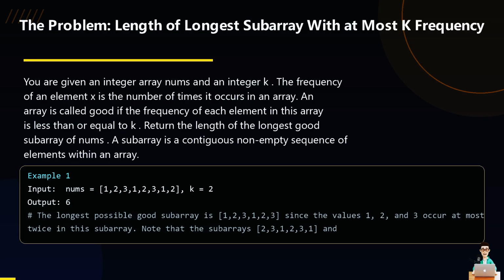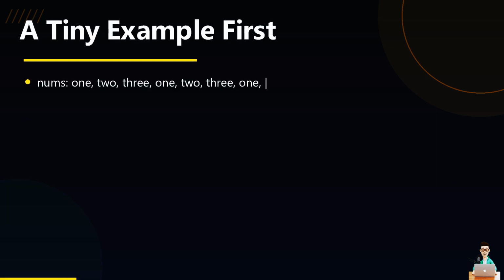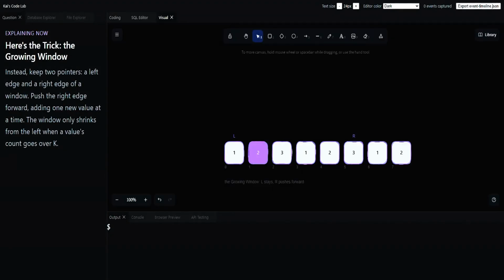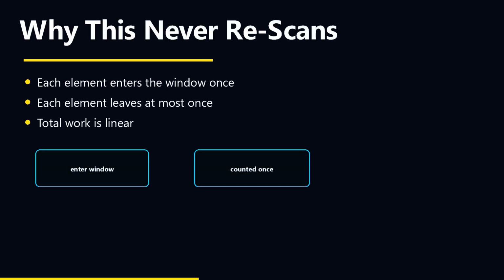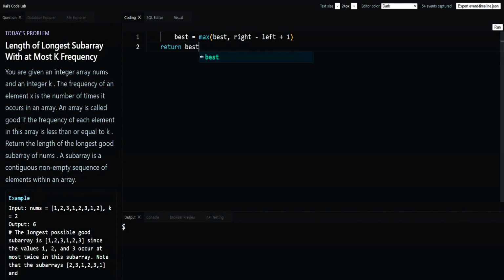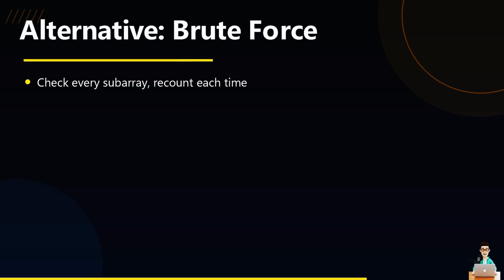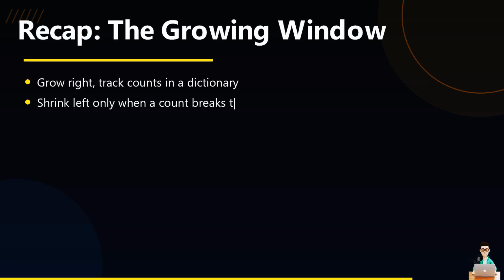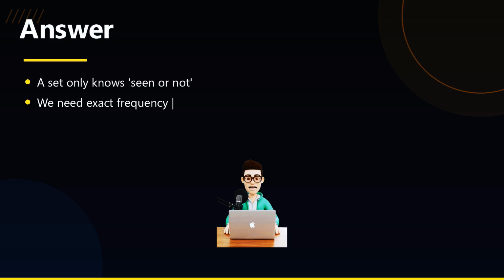2958. Length of Longest Subarray With at Most K Frequency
Chapters:
0:00 The Problem
0:19 Break This Rule Once
0:33 Fun with Learning Technology
0:47 Where This Shows Up
0:58 A Tiny Example
1:13 The Tools We'll Use
1:26 Brute Force on the Example
1:41 Where Brute Force Breaks
1:55 The Growing Window Trick
2:07 Counting With a Dictionary
2:17 Walking Through the Example
2:31 In Short
2:40 Why This Never Re-Scans
2:51 Big O of N
3:01 Turning the Idea Into Steps
3:15 The Code: Setup
3:24 Growing and Shrinking the Window
3:36 Tracking the Best Answer
3:45 The Full Solution
3:52 Dry Run: Alternating Pattern
4:05 Pause: All Same Elements
4:14 The Answer: Four
4:23 A Realistic Mistake
4:34 Alternative: Brute Force
4:47 Complexity of Our Solution
4:57 The Pattern You'll Reuse
5:25 Recap: The Growing Window
5:57 Quick Quiz
6:05 ...
6:06 Answer
6:14 Round 2
6:21 ...
6:22 Answer

Chapters:
0:00 The Problem
0:19 The Rule You Must Not Break
0:33 Meet Kai
0:47 Real-World Use Cases
0:58 A Small Example
1:13 Sliding Window Tools
1:26 Brute Force Walkthrough
1:41 Where Brute Force Fails
1:55 The Growing Window Trick
2:07 Counting With a Dictionary
2:17 Example Walkthrough
2:31 Quick Recap
2:40 Why It Never Re-Scans
2:51 O(N) Time Complexity
3:01 Turning the Idea Into Steps
3:15 Code: Setup
3:24 Code: Grow and Shrink
3:36 Code: Tracking the Best
3:45 Full Python Solution
3:52 Dry Run: k Equals One
4:05 Edge Case: All Same Elements
4:14 The Answer Is Four
4:23 A Common Mistake
4:34 Brute Force Alternative
4:47 Time and Space Complexity
4:57 The Reusable Pattern
5:25 Recap: Growing Window
5:57 Quick Quiz
6:05 ...
6:06 Answer
6:14 Round 2
6:21 ...
6:22 Answer

We solve 2958. Length of Longest Subarray With at Most K Frequency with a single growing-and-shrinking window, tracked entirely by one dictionary — no re-scanning, no nested loops. Walk through a tiny example, see exactly where brute force breaks, then dry-run the code on 1,2,1,2,1,2,1,2 with k=1 and the 5,5,5,5,5,5,5 edge case with k=4. Ends with a quick quiz to lock in the pattern.